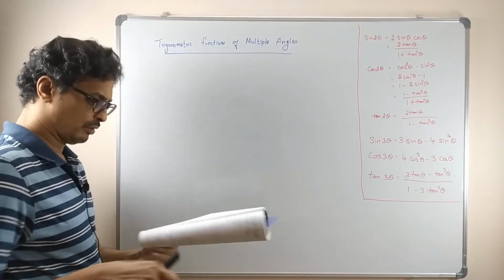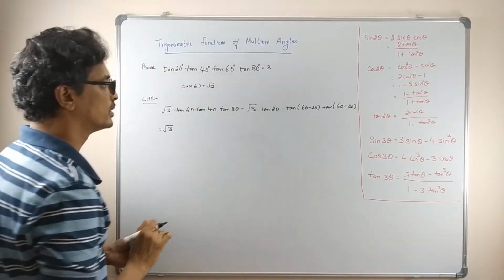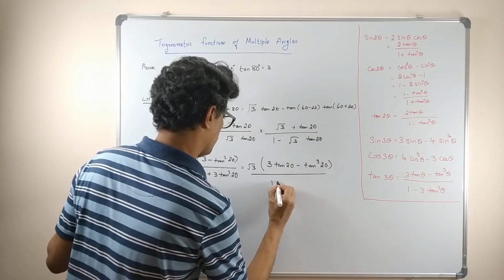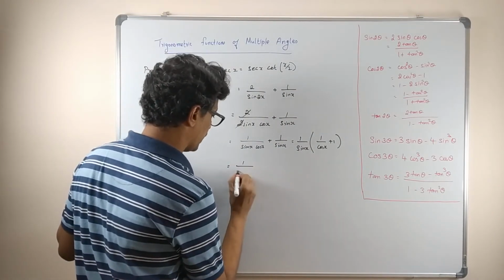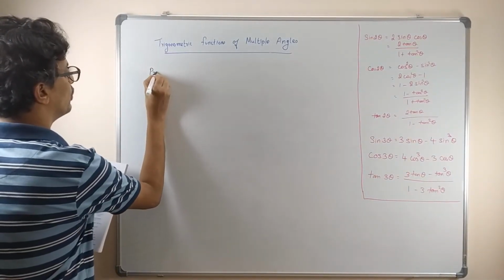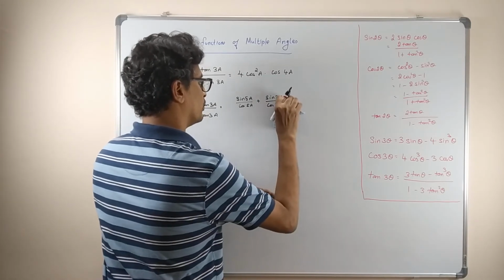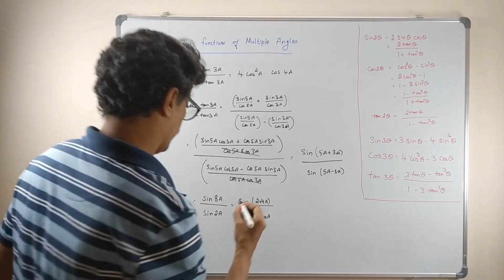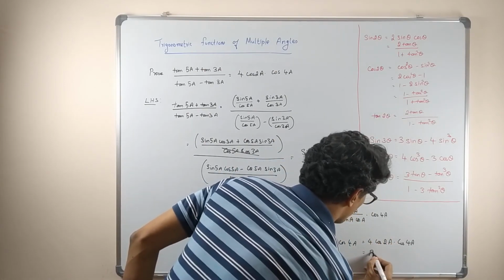3. Trigonometry-II: (F) Exercises